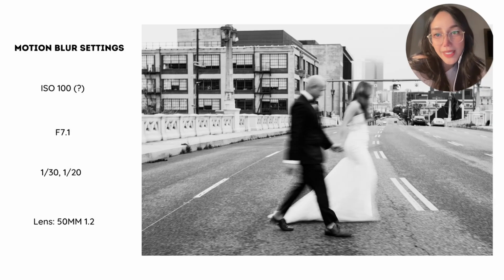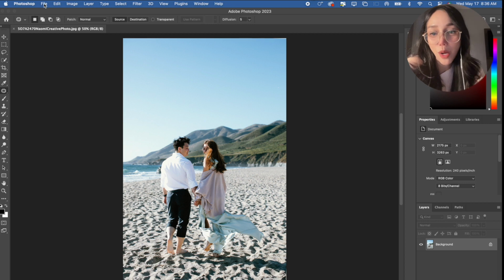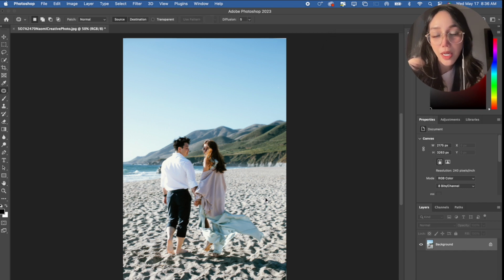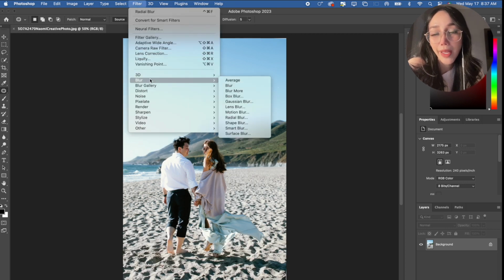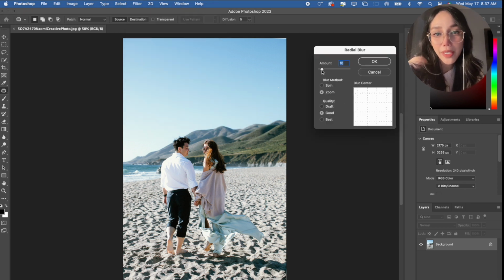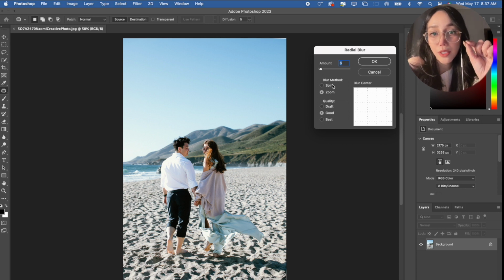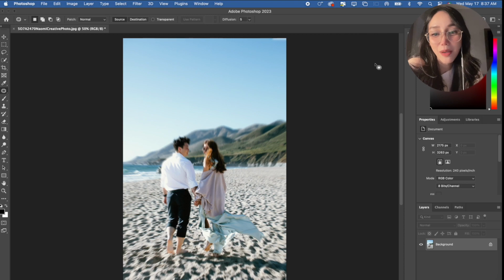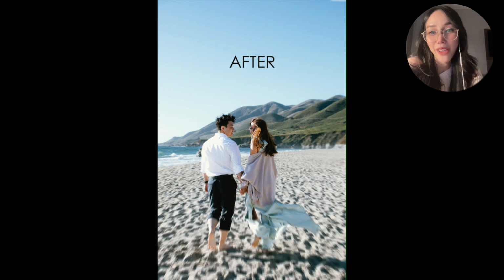How To Motion Blur in Camera and Photoshop Tutorial | Jana Williams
Hey Guys! Motion blur is becoming popular nowadays because it captures the sense of movement in a still image and could be really fun to do. This technique can be achieved in-camera by using a slow shutter speed, but it can also be added in post-processing using software like Adobe Photoshop. I hope this video helps!

Stay Inspired, Jana Williams